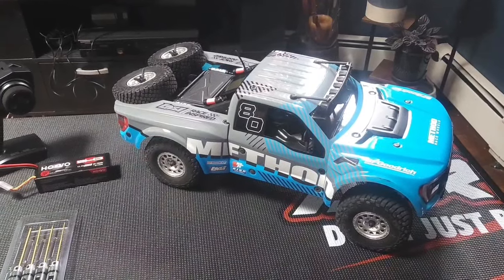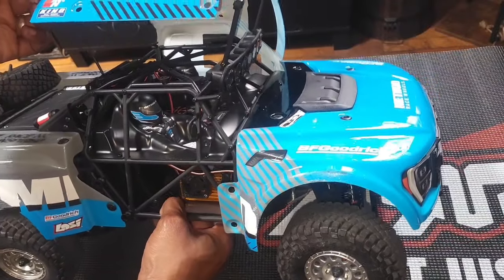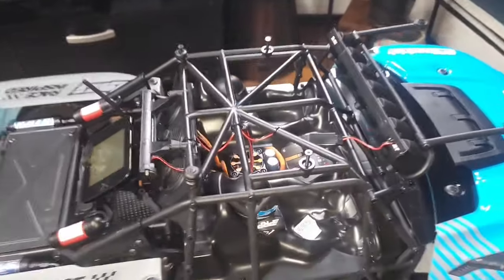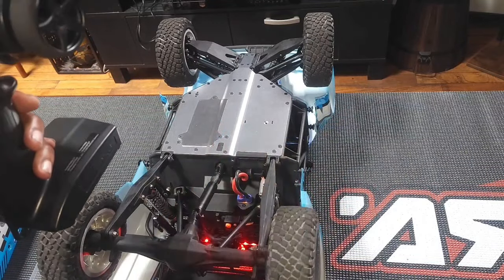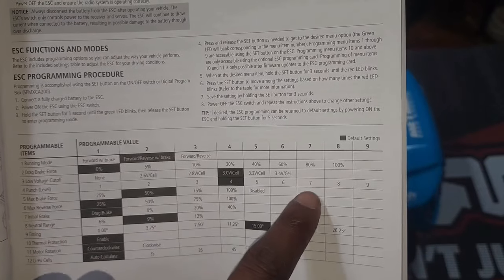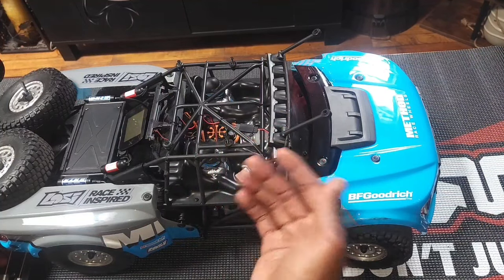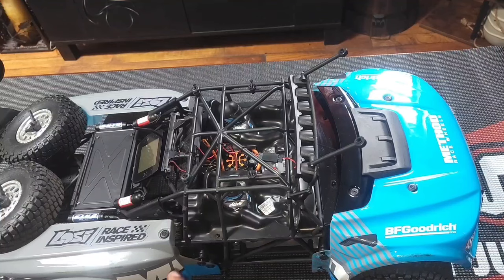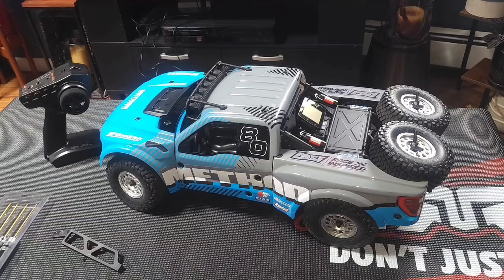Losi Baja Rey 2.0 Tips & Tricks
Ok, so I said I wouldn't make you wait a week for my findings and here they are.  Having been around these trucks for a while I know what to look out for and well, what a look it was.

Check out what I thought about the Losi Baja Rey 2.0 and whether or not I think it's worth the $530 price tag...

Let me know if you have one, was looking to buy one or just don't care 😄

Stay well,

Bris